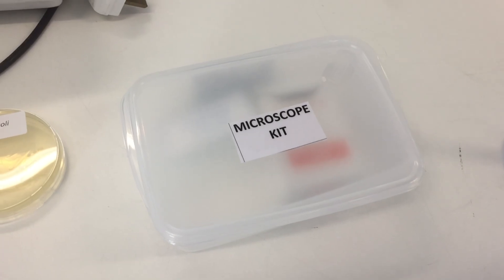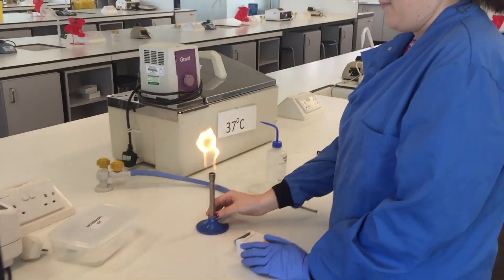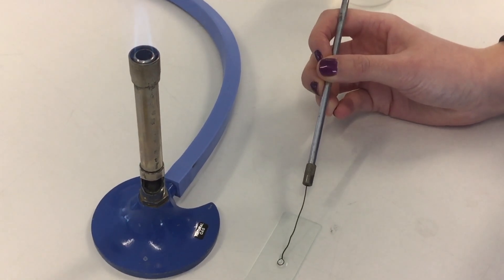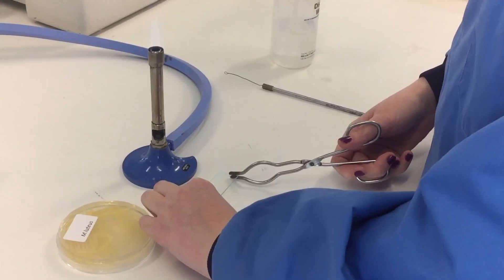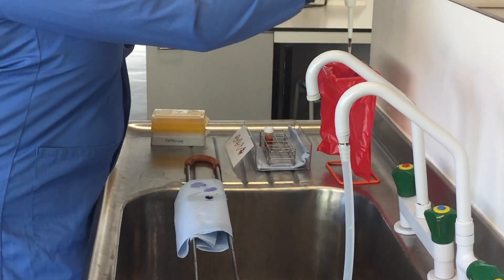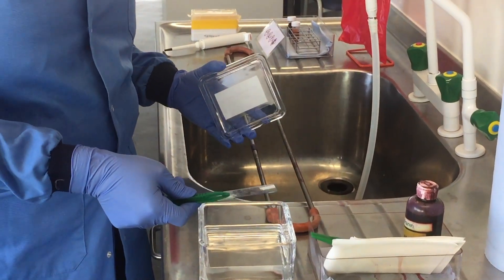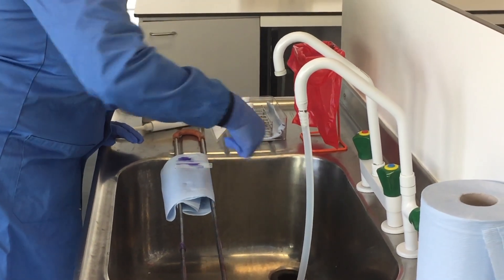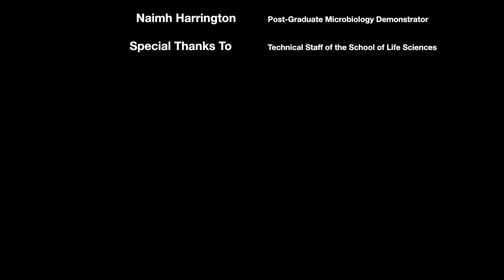Gram Staining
Instructional video describing the production of slides for Gram staining, including heat fixation and staining procedures.